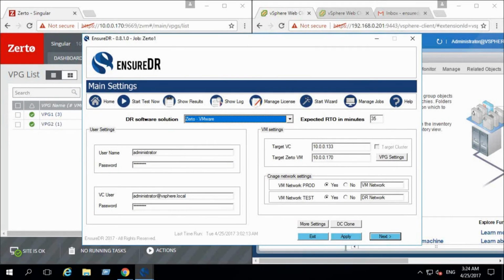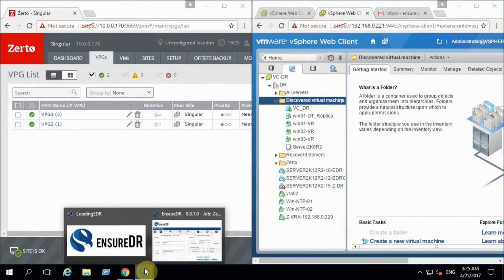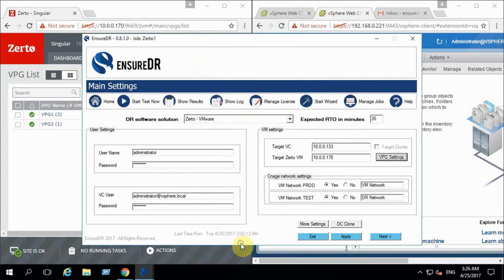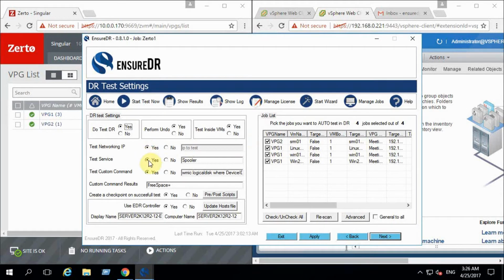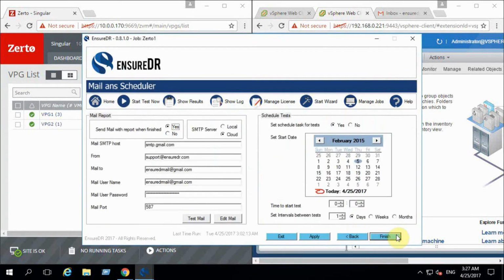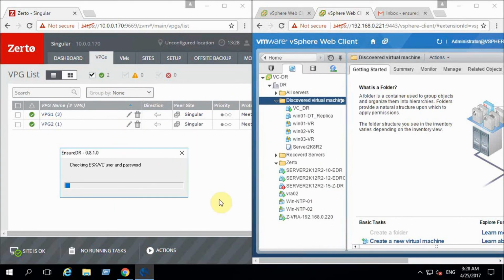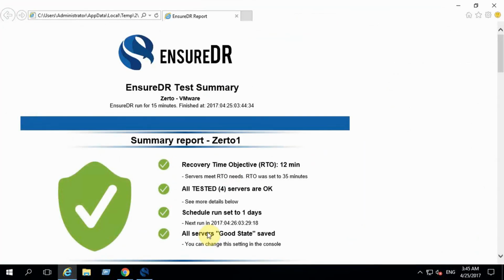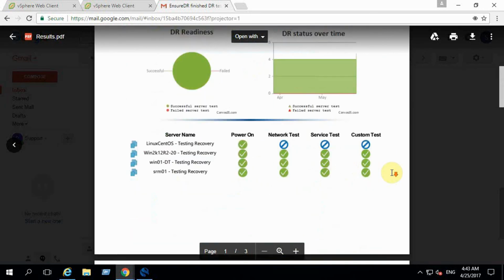EnsureDR for Zerto demo (Full - Long)